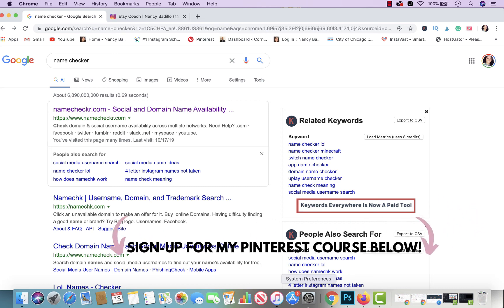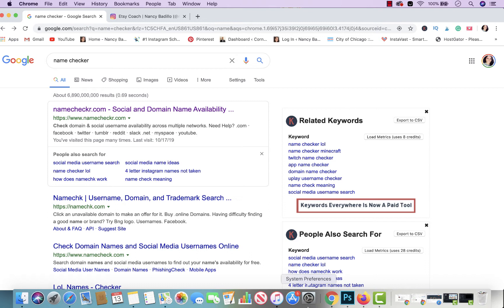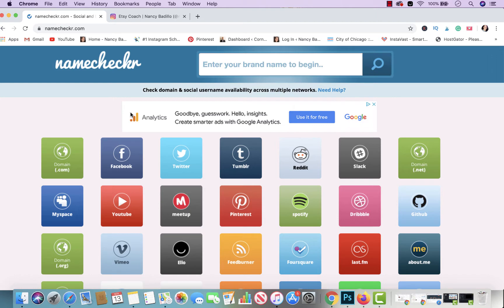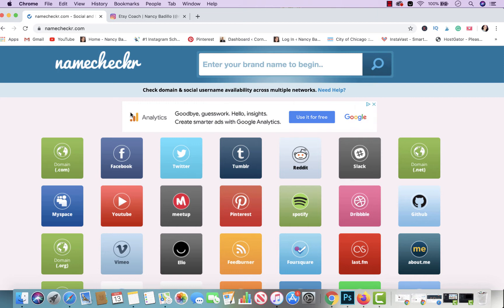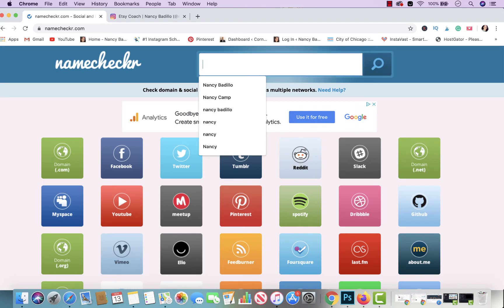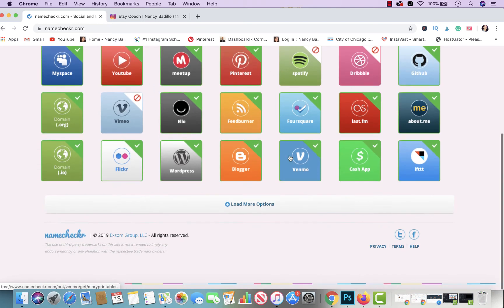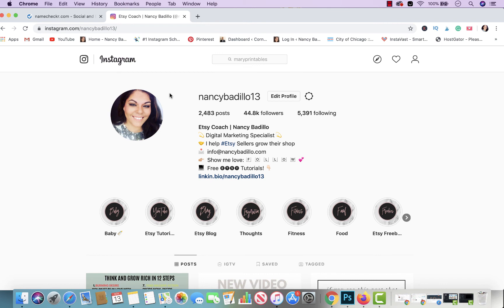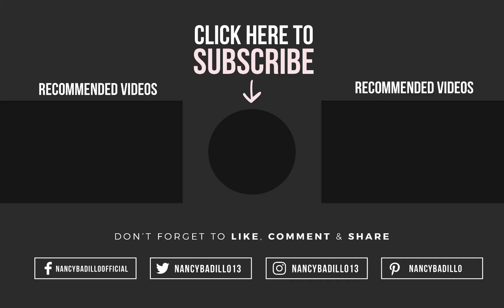#1 Etsy Seller Mistakes | Selling On Etsy For Beginners | Nancy Badillo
🔔YouTube Channels 🔔